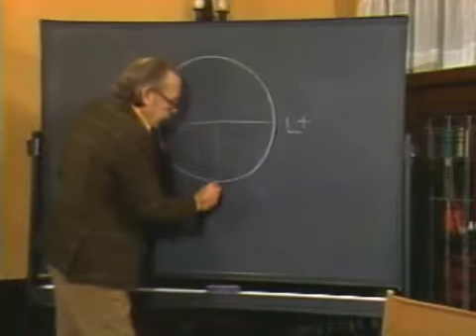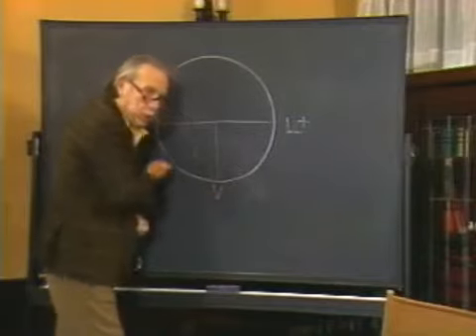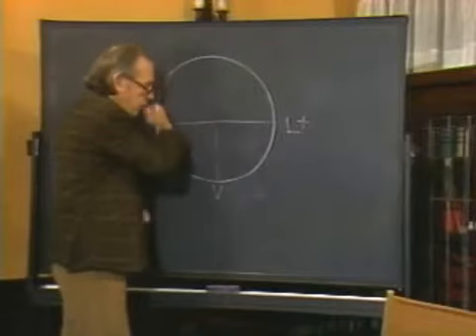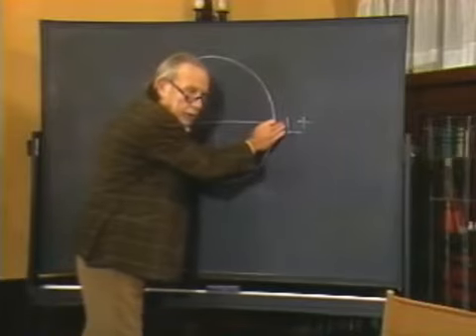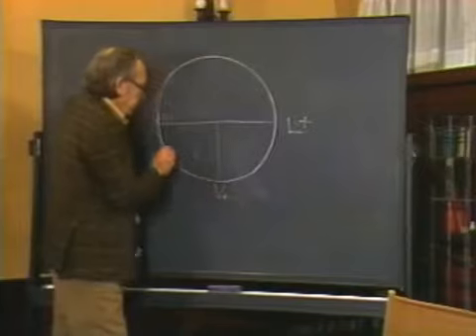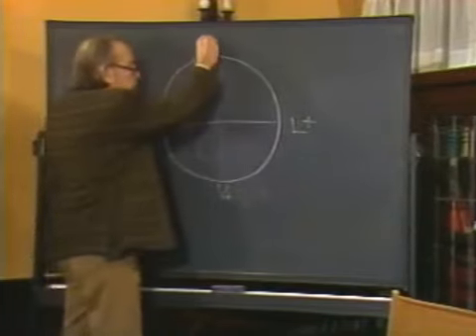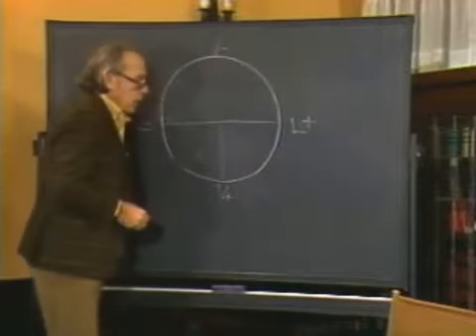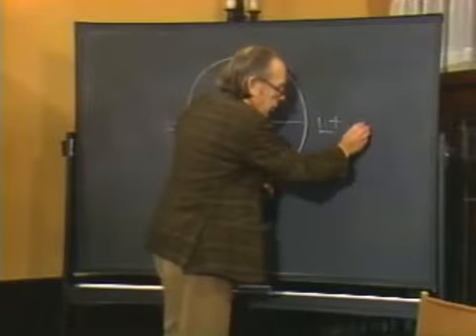Arthur Young The Cycle of Action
"Using a pendulum to illustrate phases of the cycle – position, acceleration, velocity and control:

Control is the rate of change of acceleration. It is control that provides for free will."